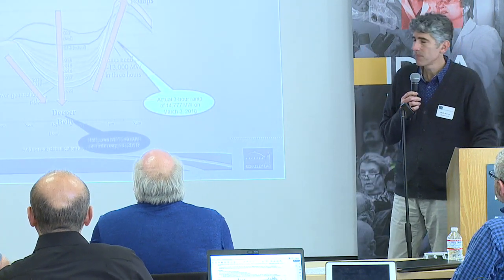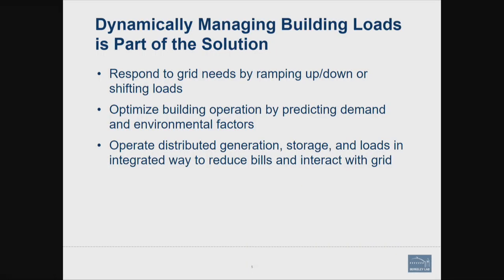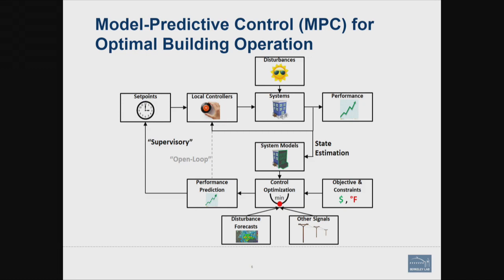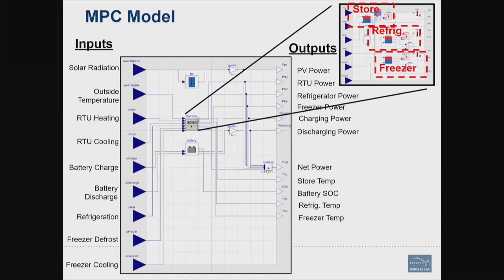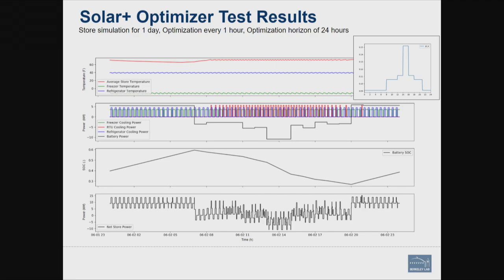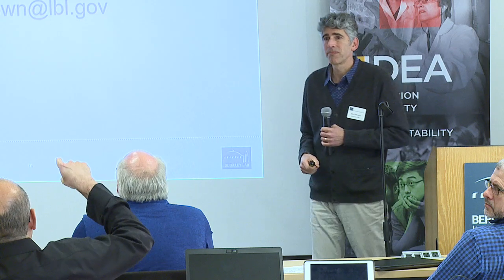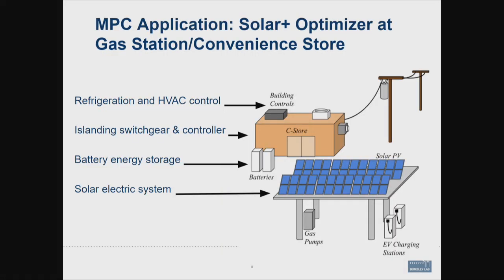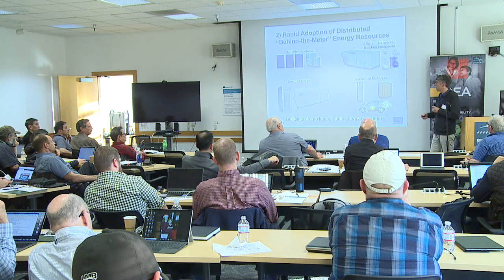Solar and Distributed Energy, Model Predictive Control, and Grid Interactivity - Rich Brown, LBNL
Rich Brown, LBNL, presents "Solar and Distributed Energy, Model Predictive Control, and Grid Interactivity" at BEST Center's 2020 Annual Institute. Rich Brown is a research scientist in the Electronic, Lighting, and Networks Group, Building Technologies and Urban Systems Division, Lawrence Berkeley National Laboratory (LBNL).